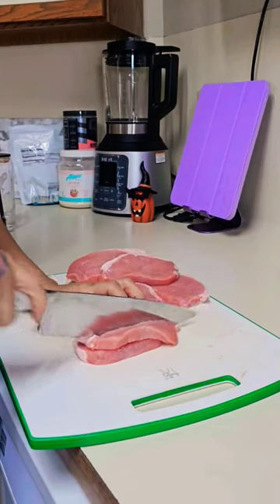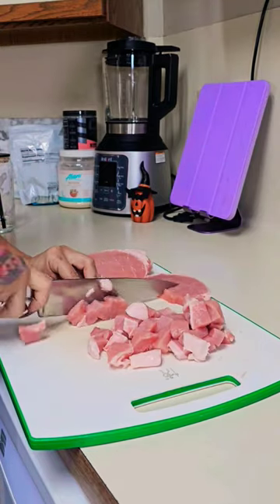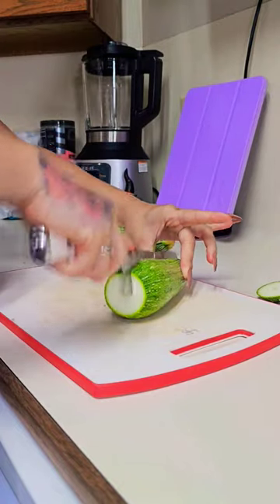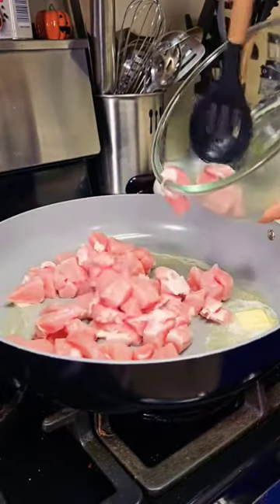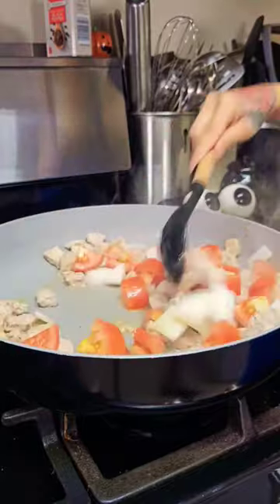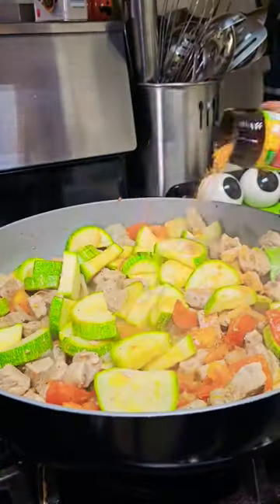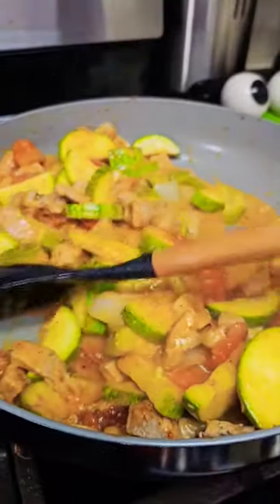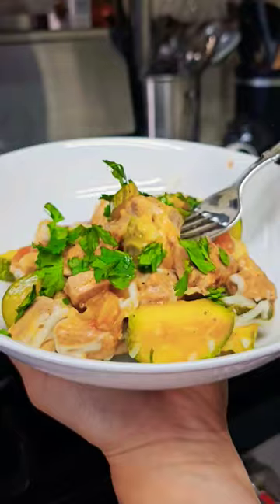😋 Keto Calabacitas | Low Cal 🤤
Ingredients:
4 boneless porkchop's, diced
3 roma tomatoes, diced
1 medium onion, diced
3 calabacitas squash, sliced
1 tbsp butter
1/2 cup of chicken broth
1/2 cup of crema or sour cream
cilantro to garnish,
1/4 cup shredded mozzarella cheese
1 tbsp chicken bouillon
1 tbsp tomato bouillon
salt
pepper

Net Carbs 7g | Fiber 2g | Total Carbs 9g | Protein 29g | Fat 27g  Calories 349|